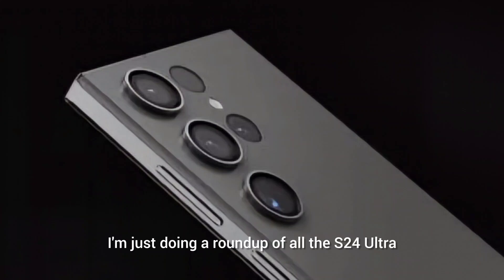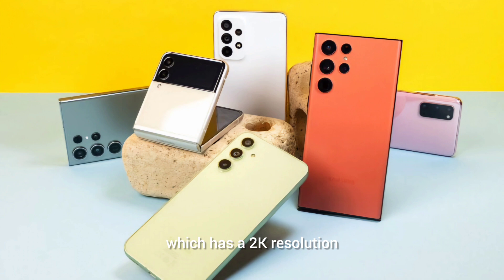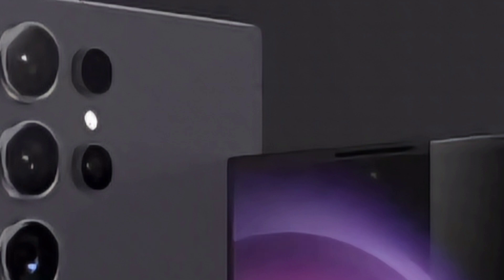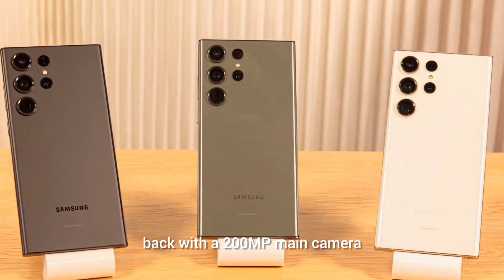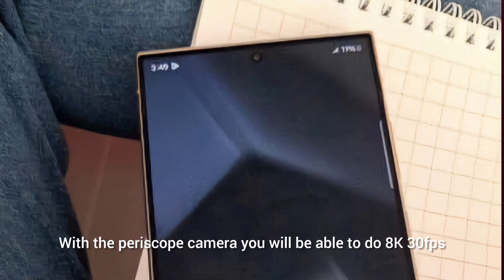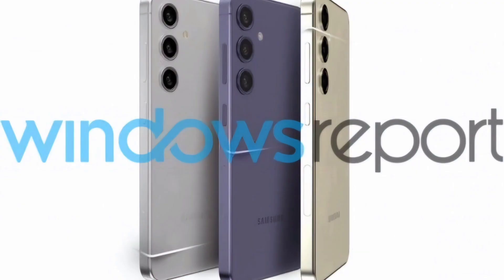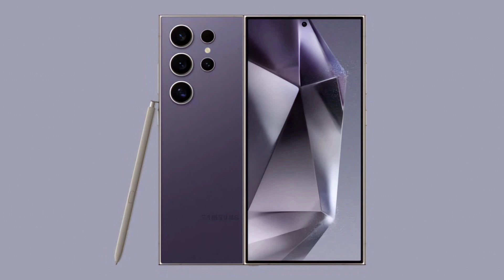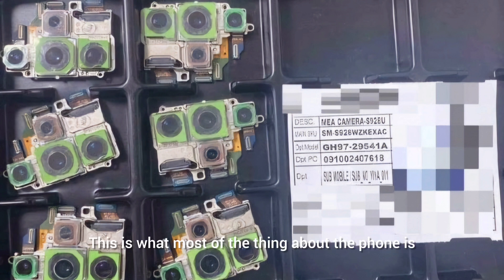Samsung Galaxy S24 Ultra: Everything You Need to Know!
The Samsung Galaxy S24 Ultra is the latest flagship smartphone from Samsung, and it has some amazing features and specs that you don’t want to miss. In this video, I will show you the design, display, performance, camera, battery, and AI features of the Galaxy S24 Ultra, and tell you how it compares to other smartphones in the market. I will also tell you the price and availability of the Galaxy S24 Ultra in different regions.

The Galaxy S24 Ultra has a titanium frame, a 6.8-inch Dynamic LTPO AMOLED 2X display, a Snapdragon 8 Gen 3 chipset, 12GB of RAM, up to 1TB of storage, a quad-camera setup with a 200MP main camera, a 5000mAh battery, a stylus, and some new AI features like Magic Editor and Ultra Wideband. It is one of the most powerful and advanced smartphones ever made, and it is launching in two hours time on January 17, 2024.

If you want to learn more about the Galaxy S24 Ultra, watch this video till the end and let me know what you think of it in the comments below. Bye!